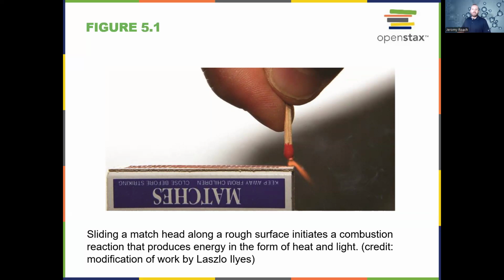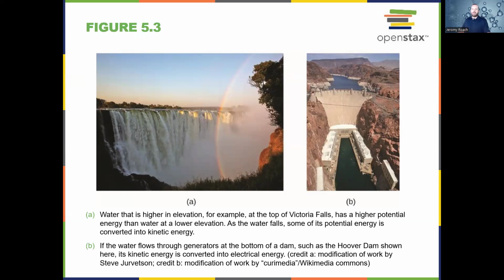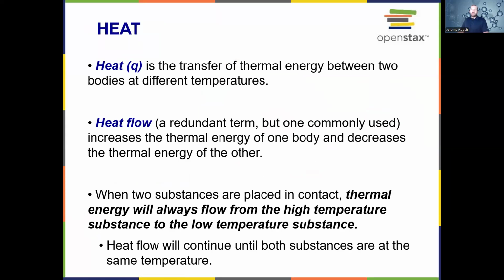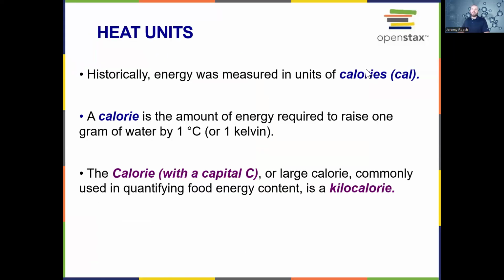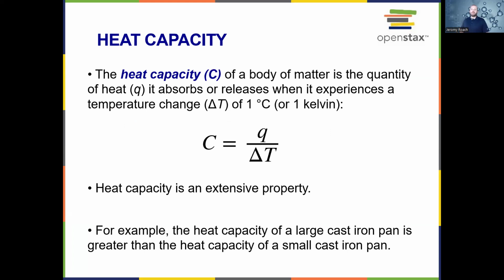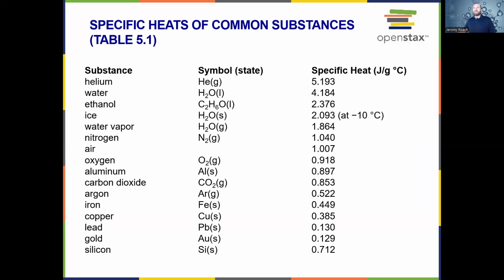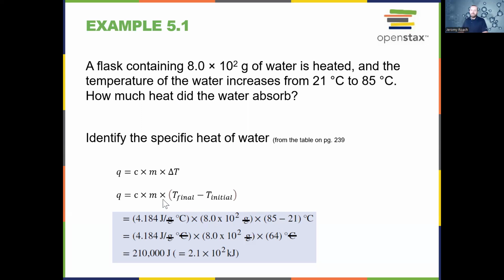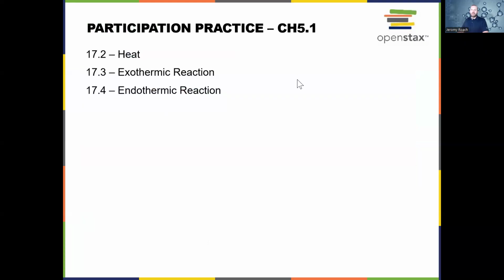5 1 Energy Basics